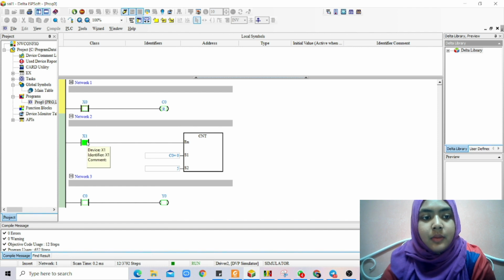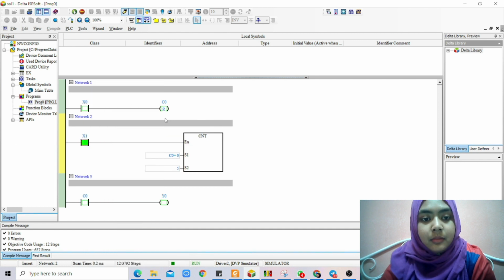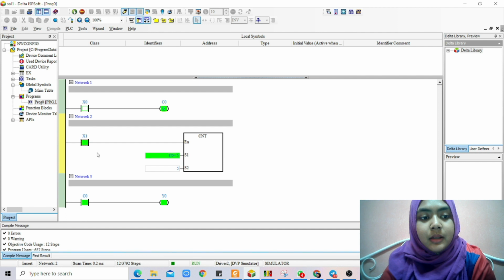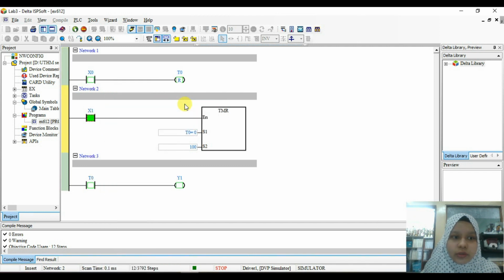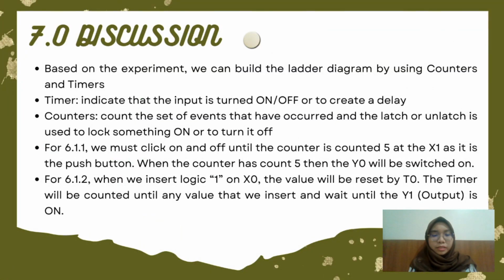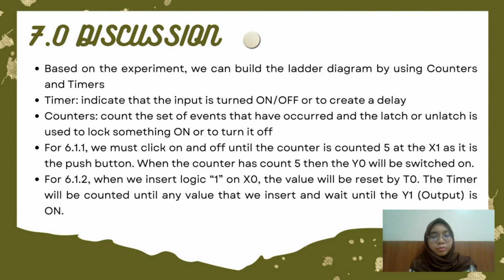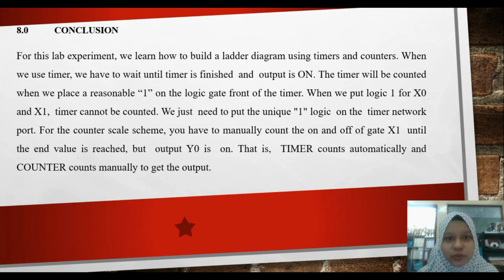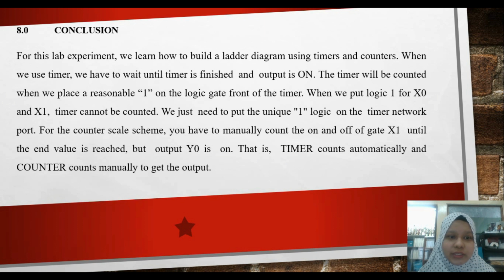labmrib3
BEJ30701 ENGINEERING PRACTICES S6
LAB MRIB 3
GROUP 7